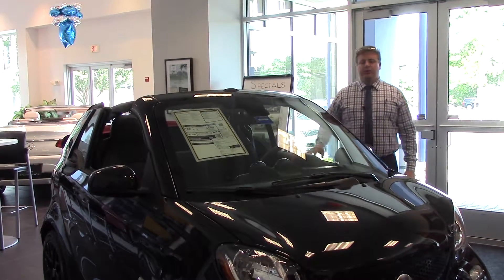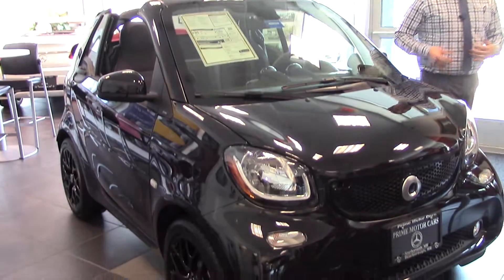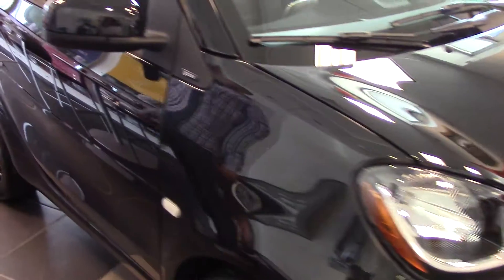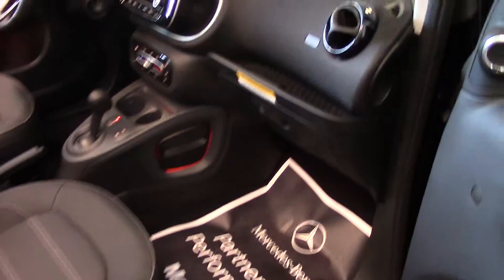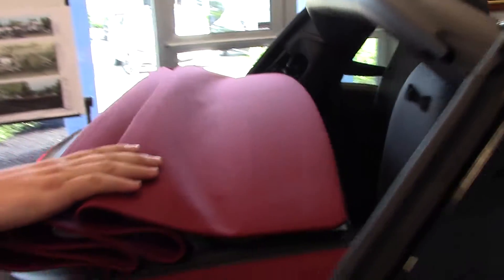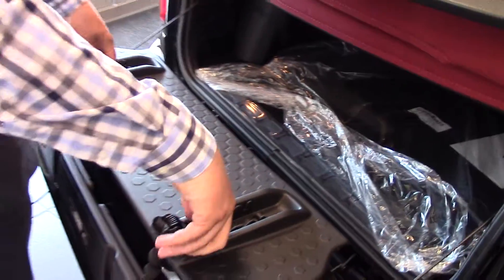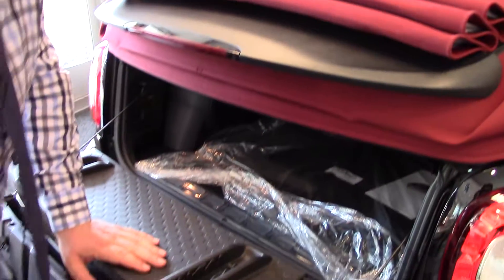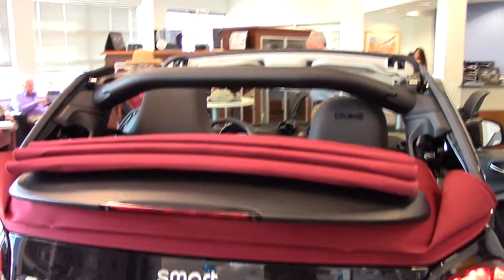Smart Car Cabriolet - Anthony